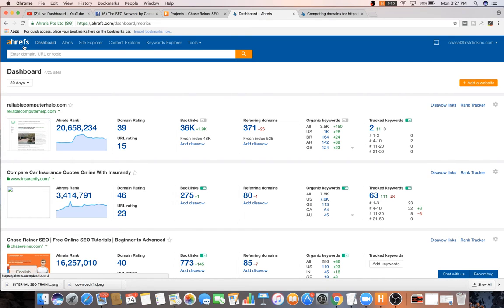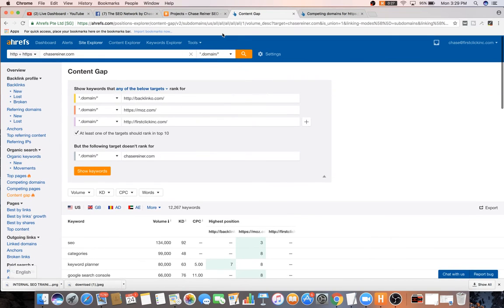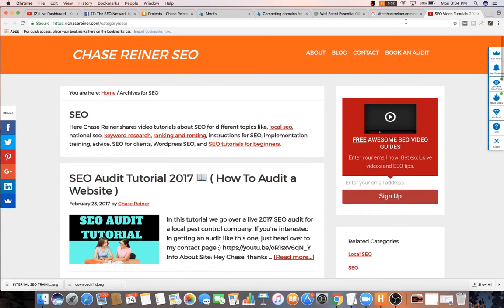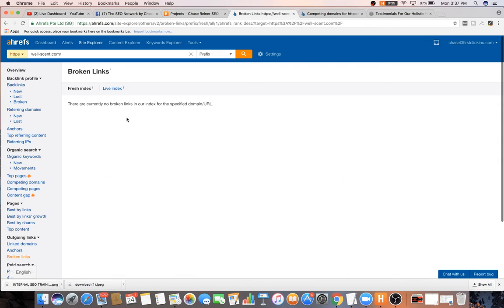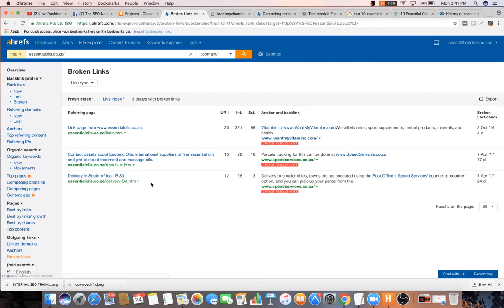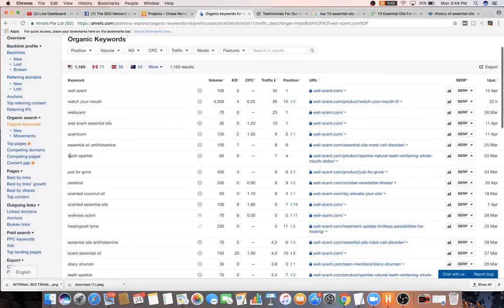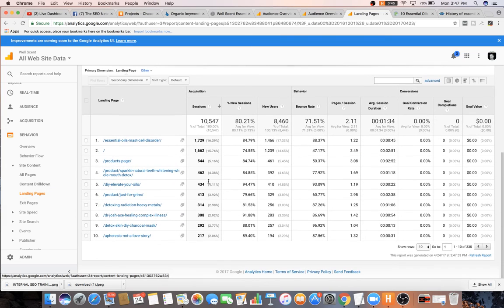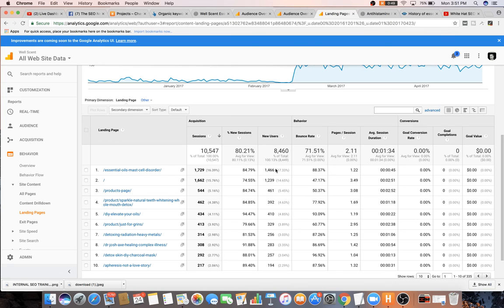Internal SEO Training 2018 (Part 2)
Today we go over internal SEO training again with Ruben! If you'd like audit / road map or help let me know by heading over Alternatively, if you haven't joined our Facebook group, make sure you do so by heading over

if you'd like medical advice and any recommendations for high quality medical grade supplements